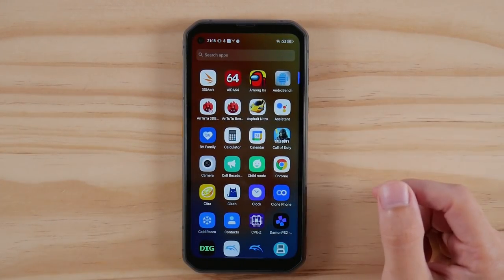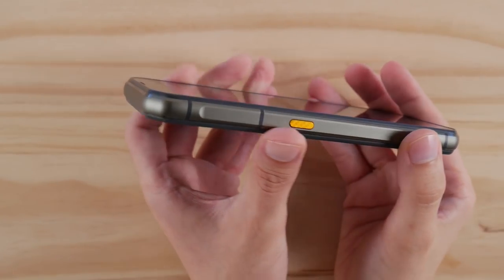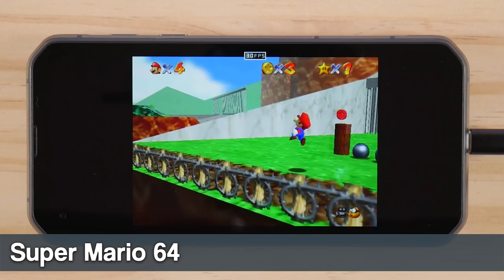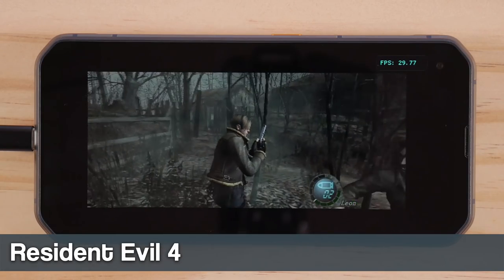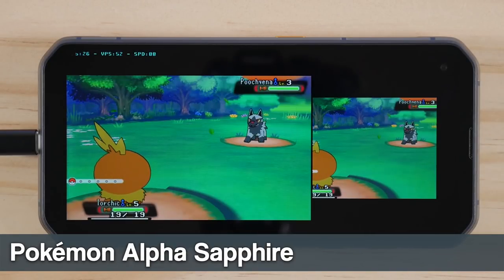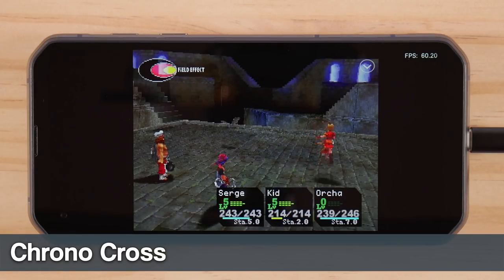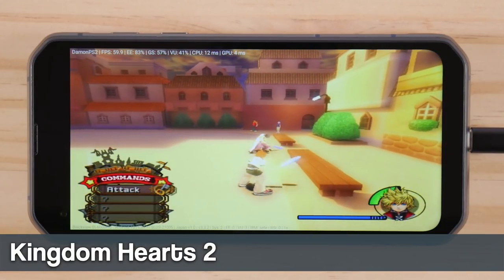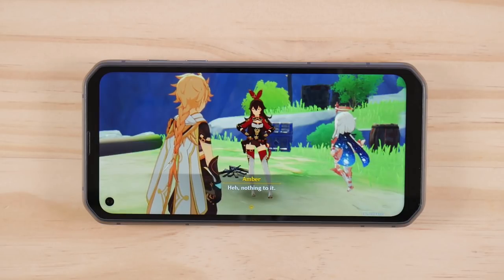A Rugged Gaming Phone? [GameCube/PS2/Wii/3DS]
The 6000 Pro is the latest rugged phone from Blackview, but it is the first phone they've developed with a processor that is powerful enough to handle almost any game you throw at it. In this video, we take a look at the gaming performance of the Blackview 6000 Pro using the Dimensity 800 SoC.

Blackview 6000 Pro Specs:
CPU: Dimensity 800
GPU: Mali G57 MP4
RAM: 8GB LPDDR4X
ROM: 256GB UFS2.1
Battery: 5280mAh
Screen: 6.36" 2300 x 1080
Ratings: IP68/IP69K/MIL-STD-810G